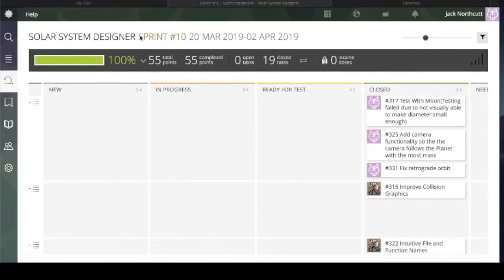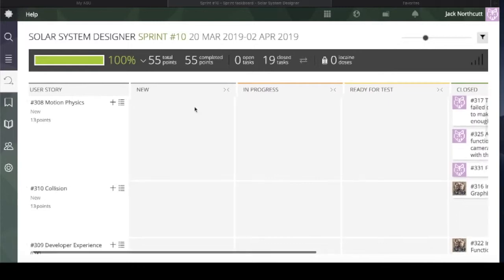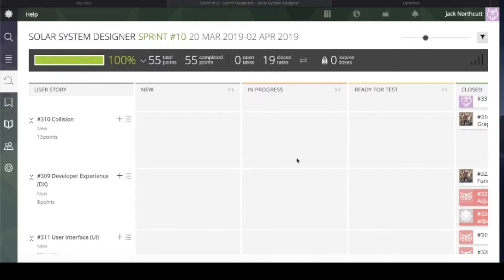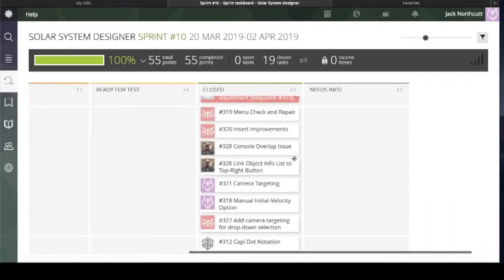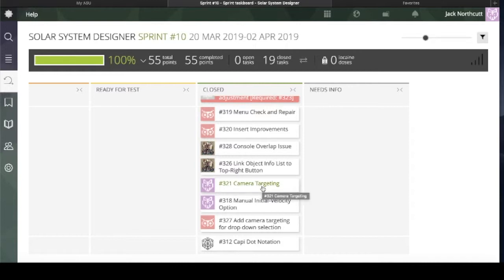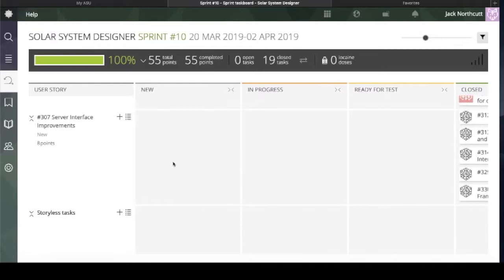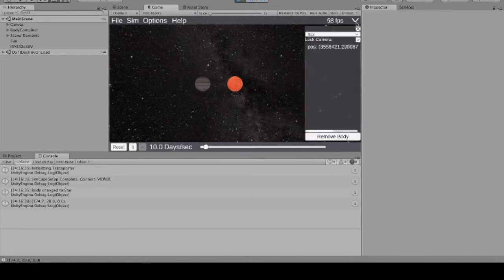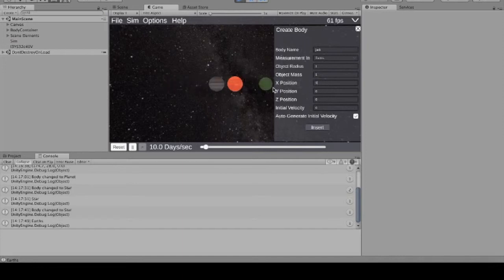SER402 Team10 Project19 Solar System Designer Artifact Video 6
Team:
Jack Northcutt
Josh Bresette
Tim Cuprak
Elizabeth Layman